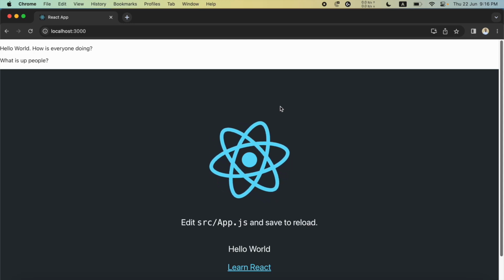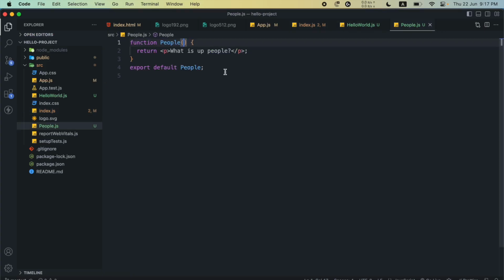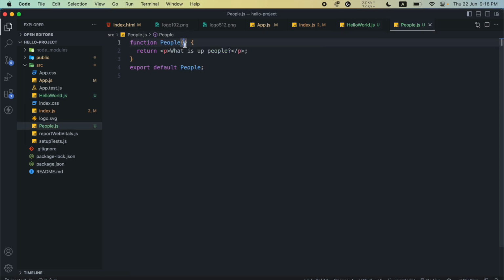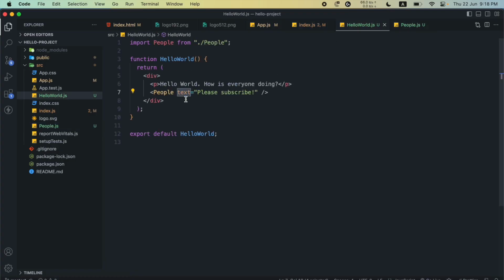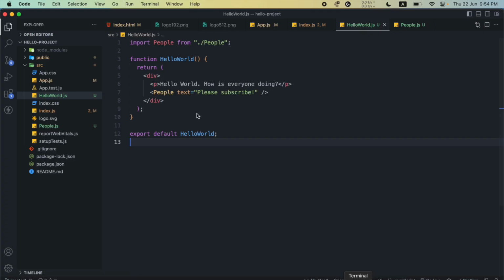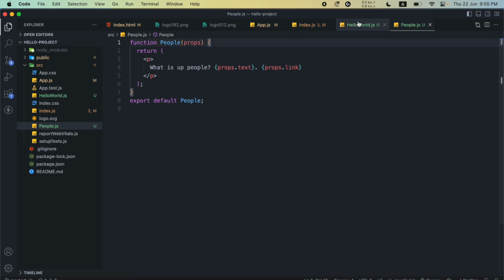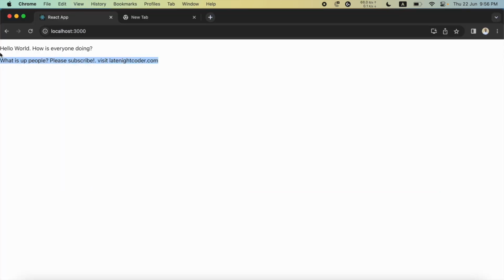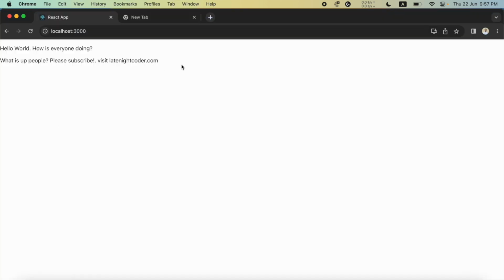Props in React | Practical React | Imran Kabir | Geniobits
In this video, we'll cover everything you need to know about props in React. We'll explain what props are, how they're used, and how to pass them between components. We'll also show you some examples of how to use props in your own React code.

Whether you're a complete beginner to React or you're just looking to brush up on your knowledge, this video is for you! We'll make sure you understand everything you need to know about props so that you can start using them in your own React projects.